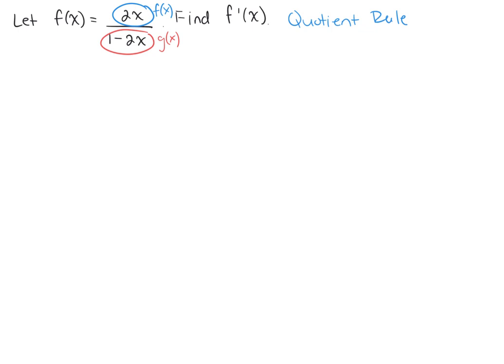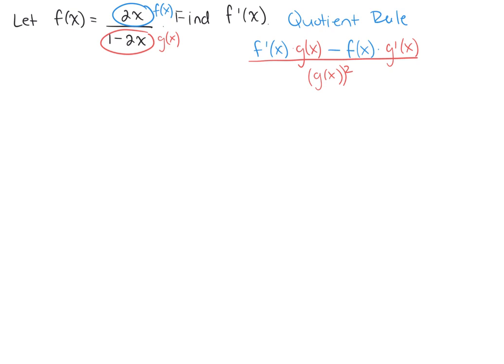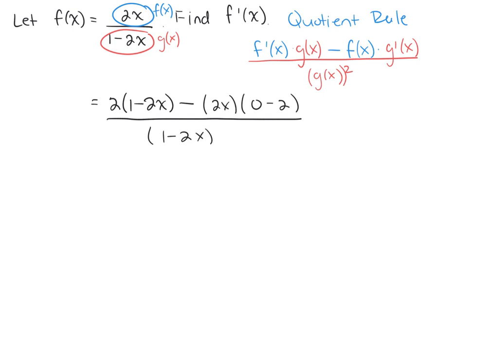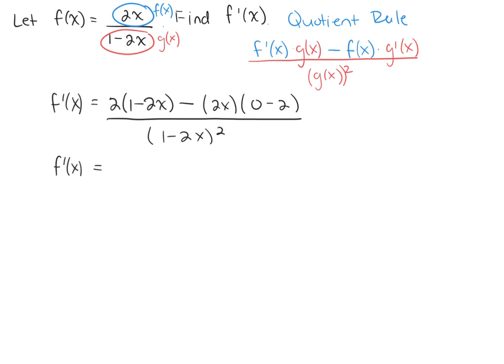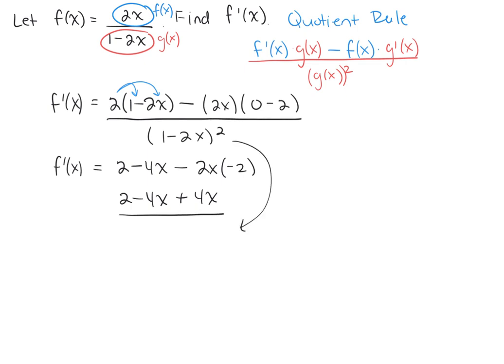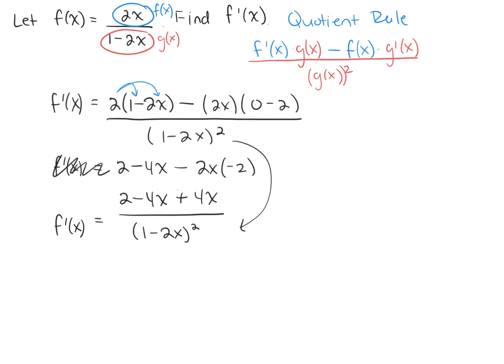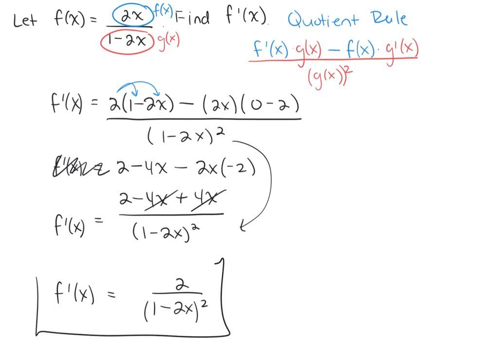Quotient Rule - Problem 10